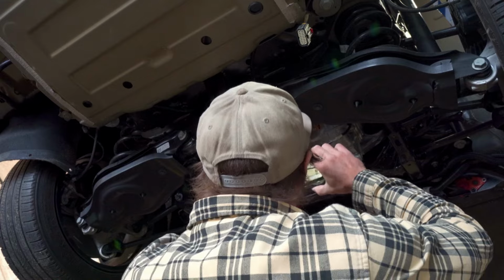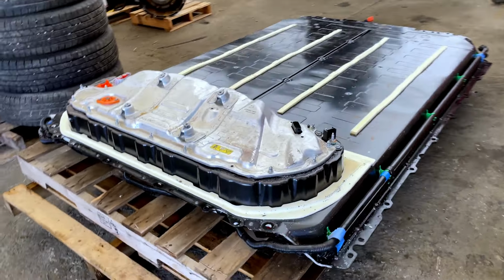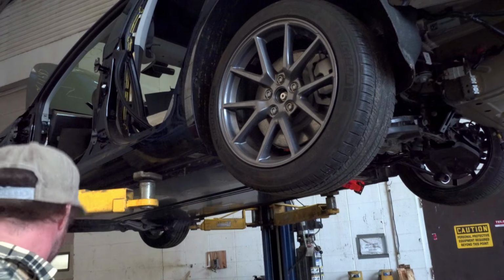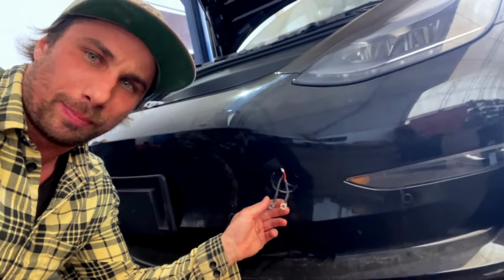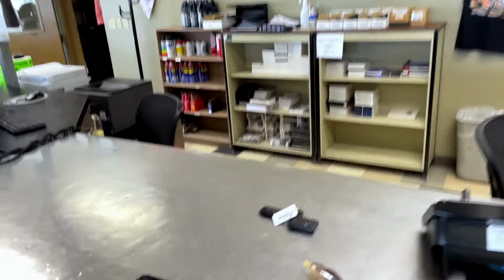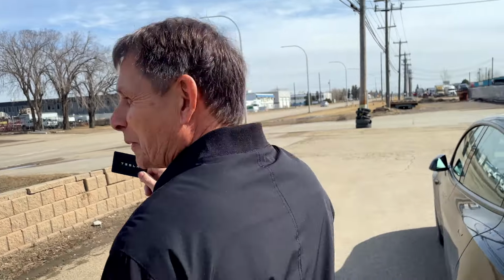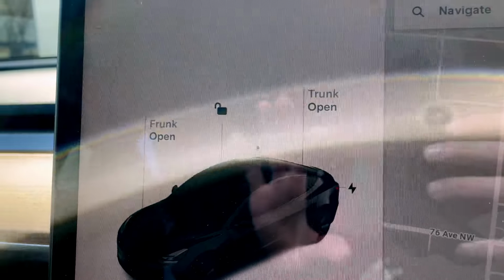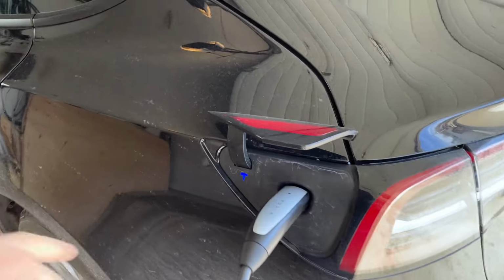SHOCKING!!! Ripping Apart A TESLA (Vlog 24)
So This vlog is me ripping apart a tesla. and all the cool thing you find in this new technology. Really there not much to it. The simplicity of it is wonderful. and the less moving parts. it had a one of cameras. and sensory stuff!

Every part of in is crammed full of interesting little thing you'll have to watch the video to find out.

Follow me on other social media for Bonus content .

Instagram Wiersmerica
YouTube.  Wiersmerica
TikTok.   Wiersmerica
Facebook.  Wiersmerica